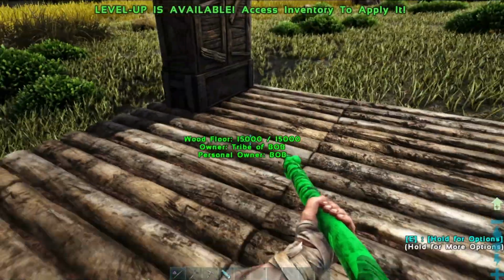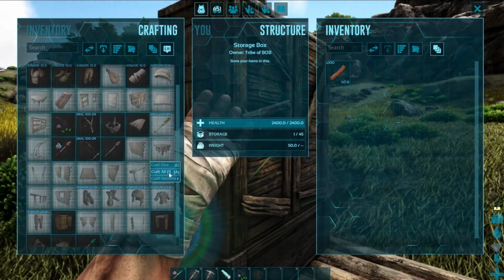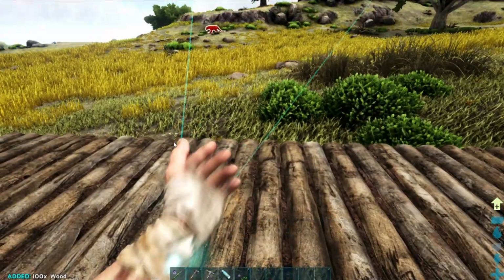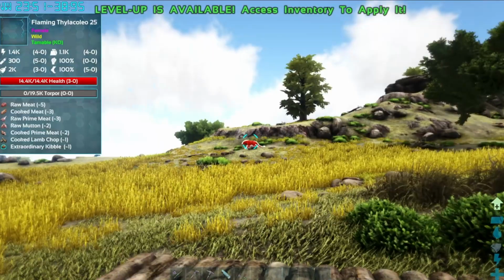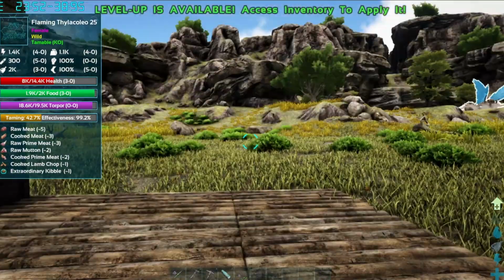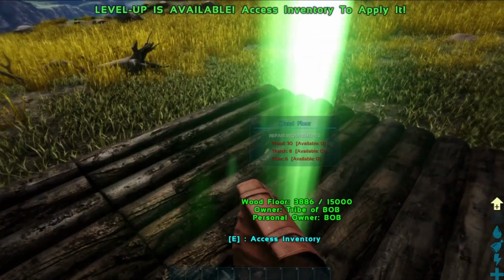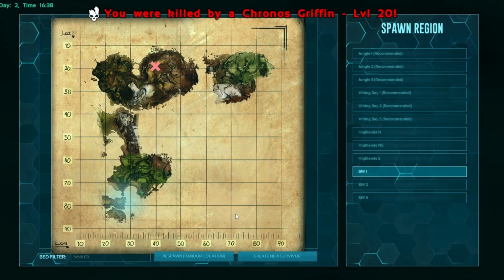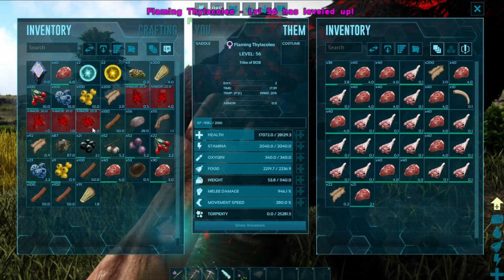I died 23 times making this episode | Ark episode 2#